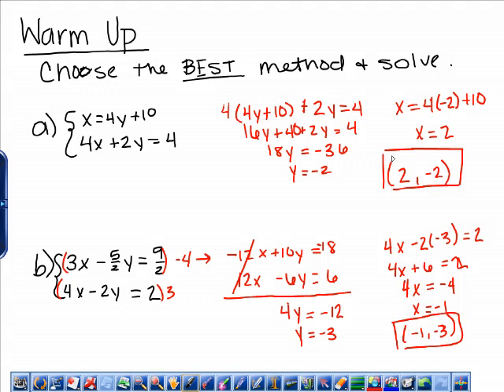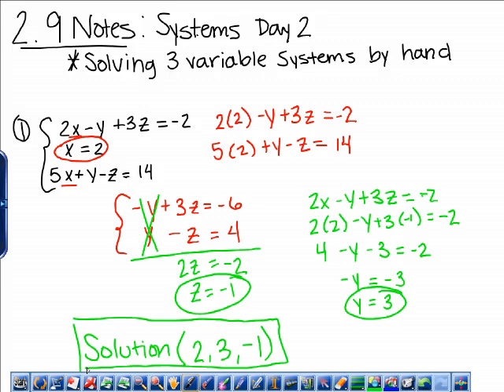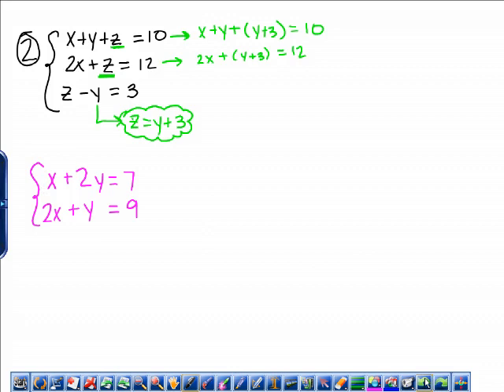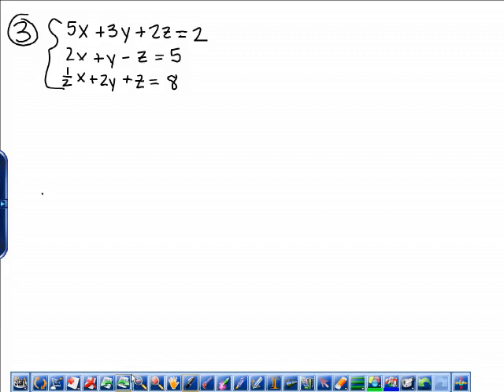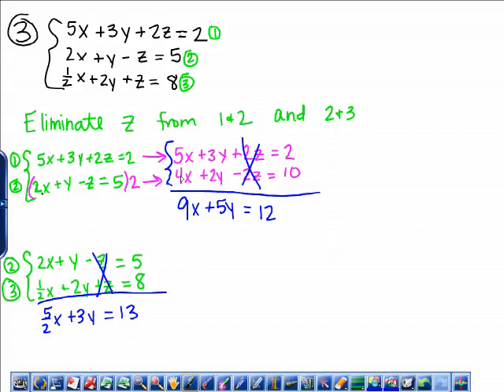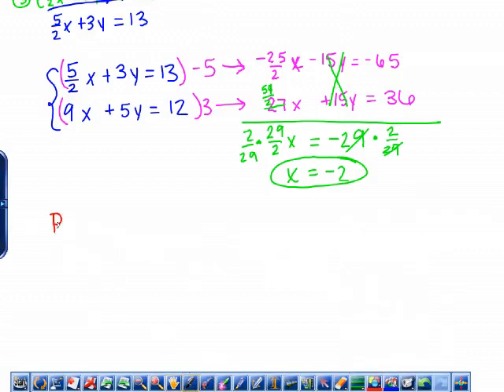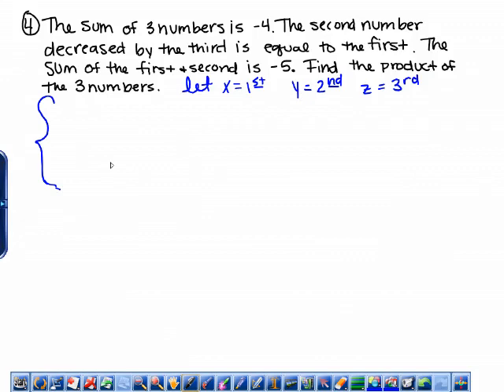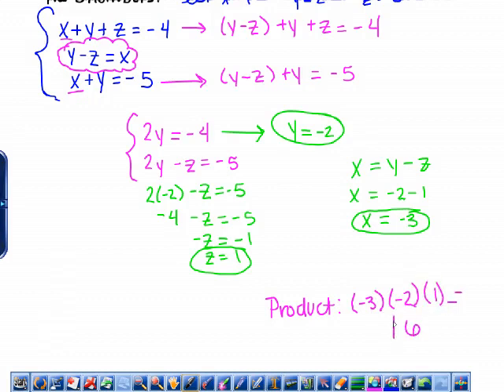2.8 Video Systems Day 2 3 Variables by hand